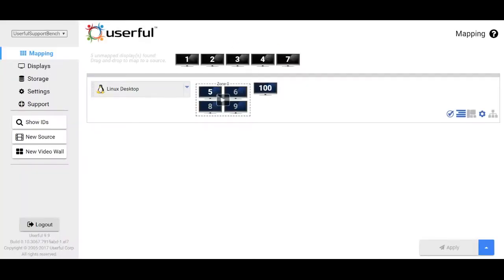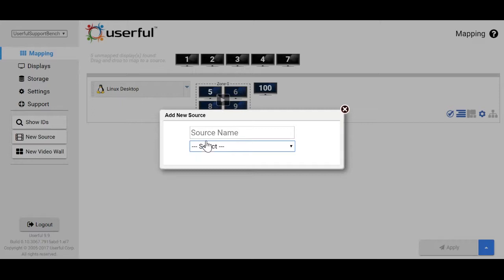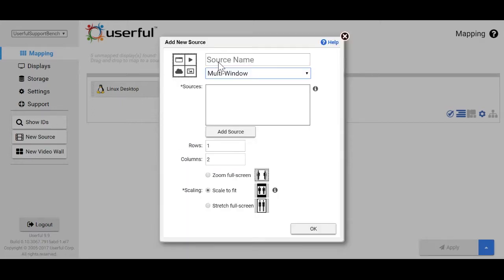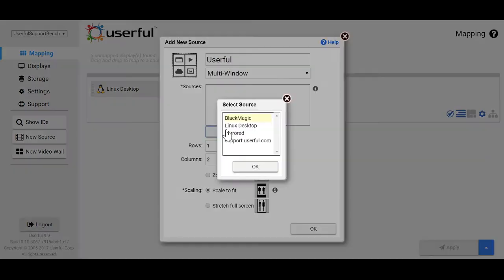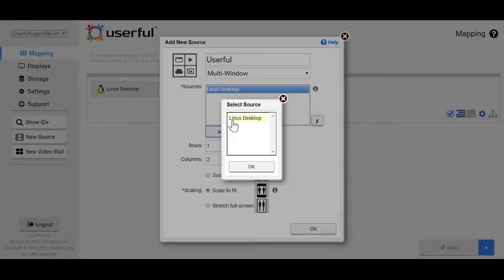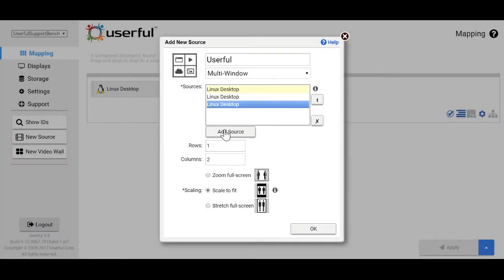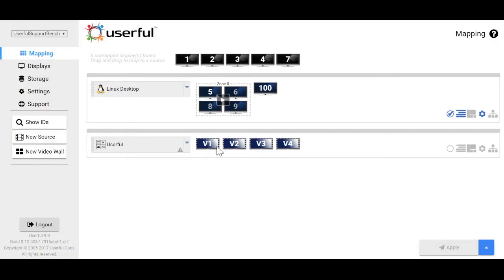Userful video wall Tutorials | Multi Window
Userful video wall support tutorial video describing how to create and configure a Multi Window source profile for your Userful Video Wall

For more information about installation, or anything related to the Userful video wall platform visit support.userful.com